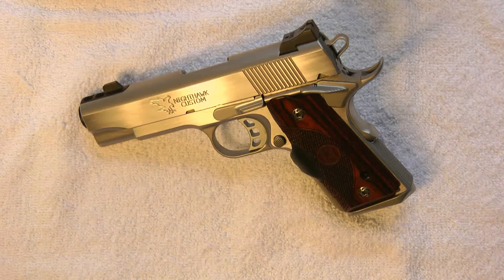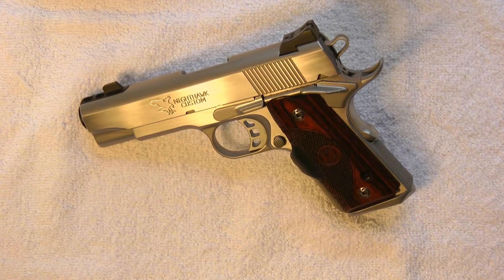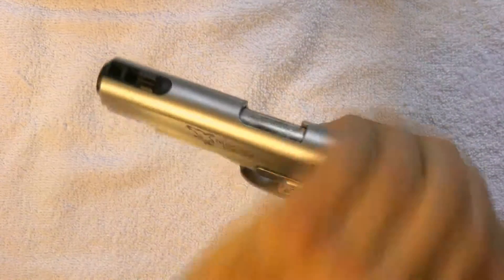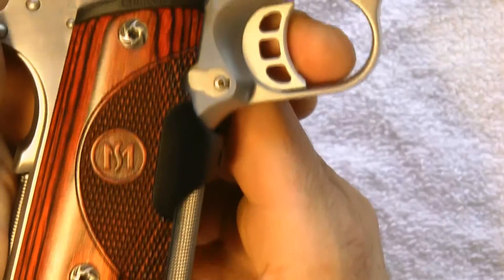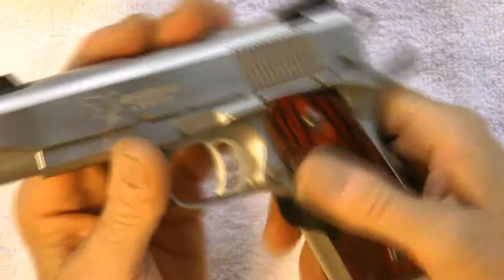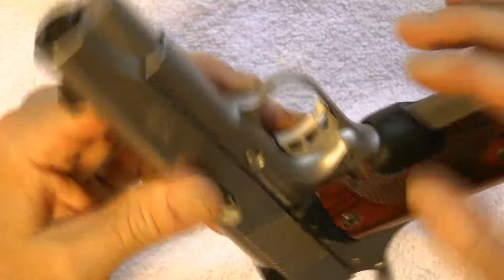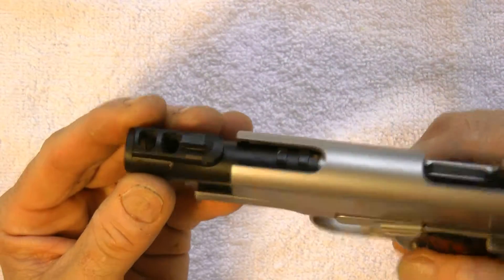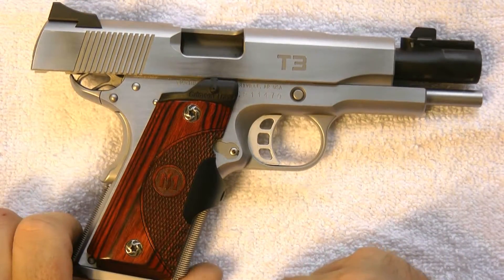Nighthawk Custom T3 Stainless Compensated RARE GUN